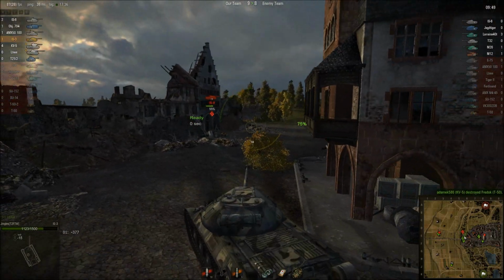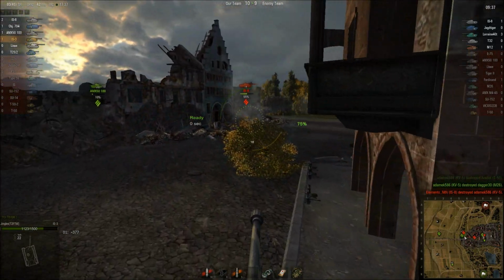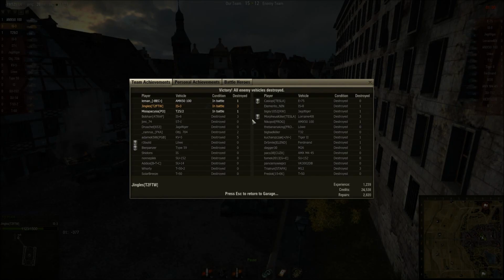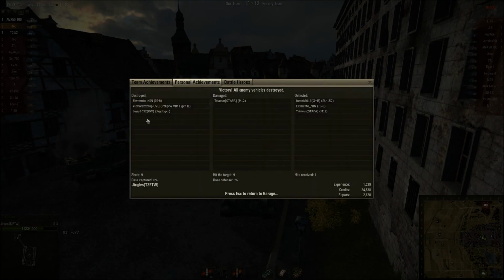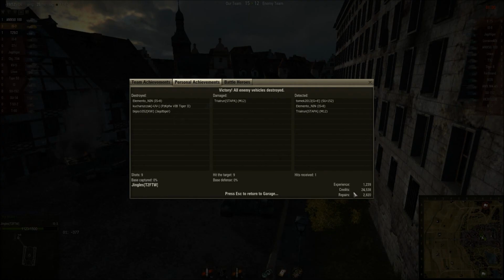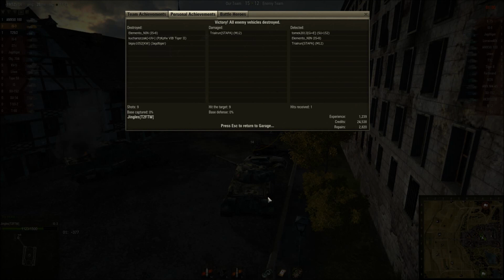World of Tanks - IS-3 Tier 8 Heavy Tank - Streetfighter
Better than the IS in every respect, the IS-3 is a substantial upgrade over its predecessor and much like the IS, loves nothing more than getting stuck into a good, dirty, close-quarters dogfight.